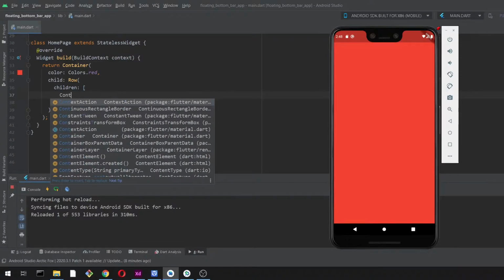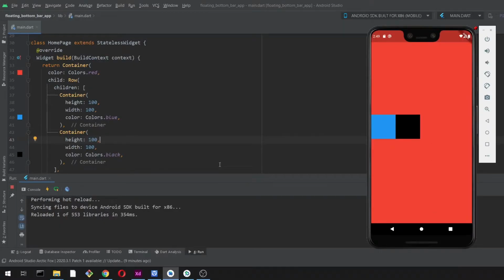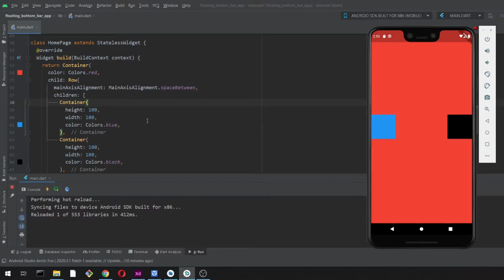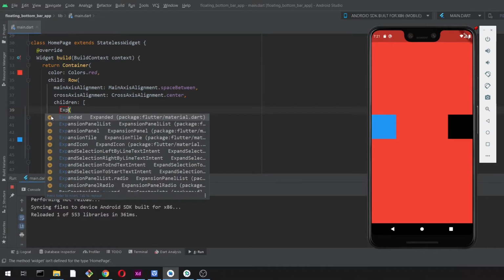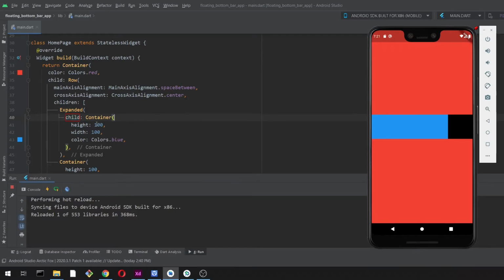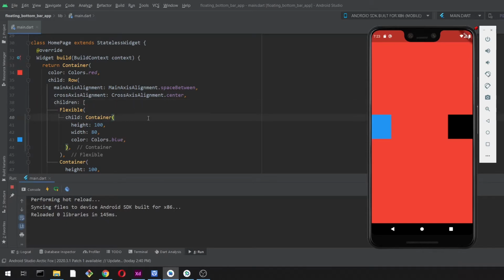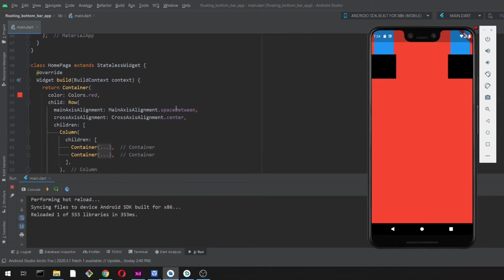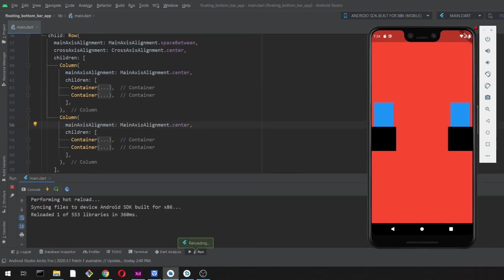04-FLUTTER | IN-DEPTH | ROW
Row widget is one of Flutter layout widgets, we'll explain it deeply to understand it more.